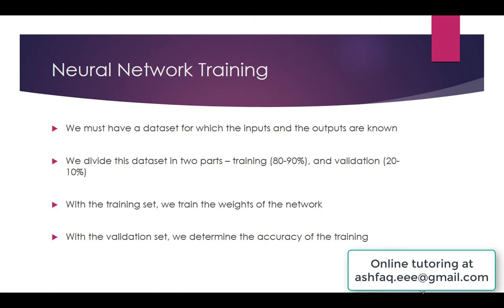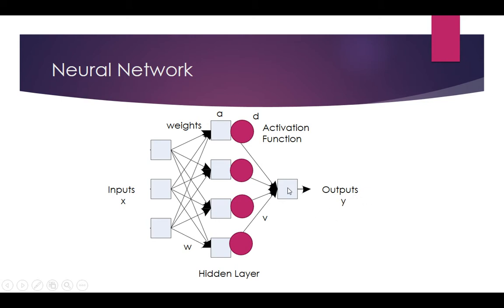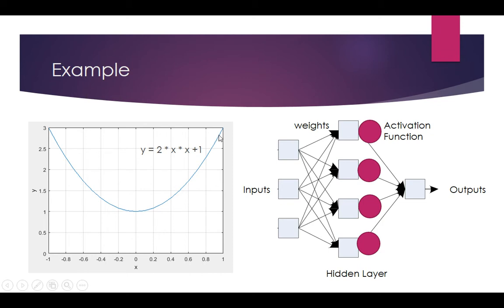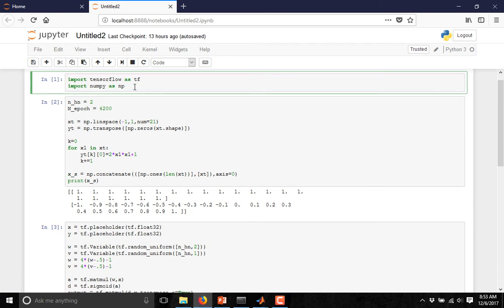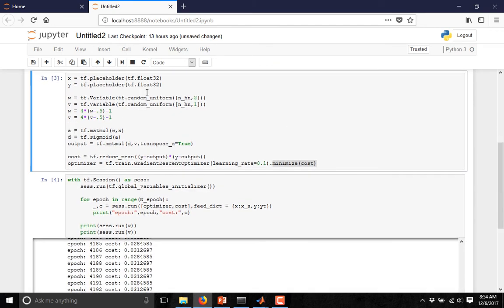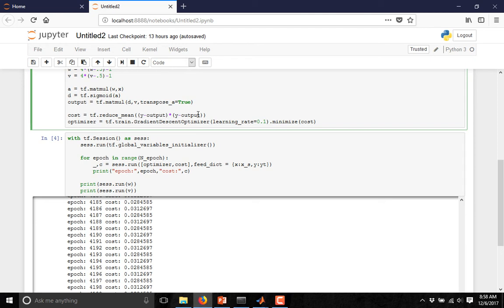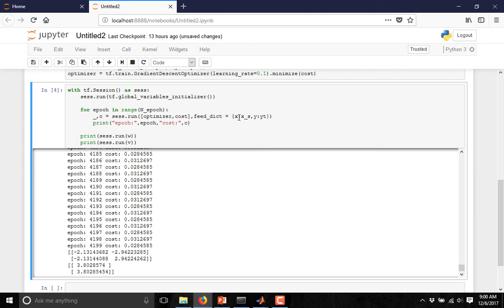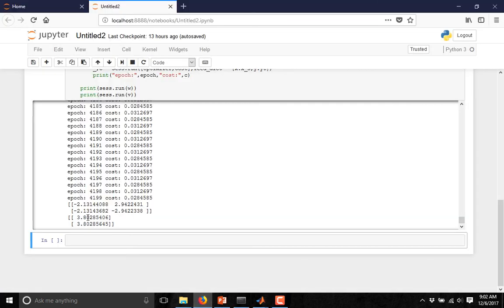2. Machine Learning with Tensorflow - First Program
First program with Tensorflow. Some insights about neural network.